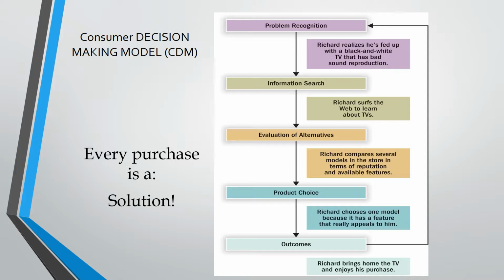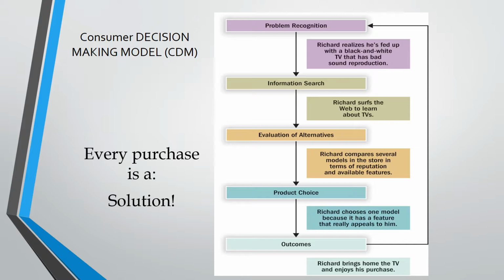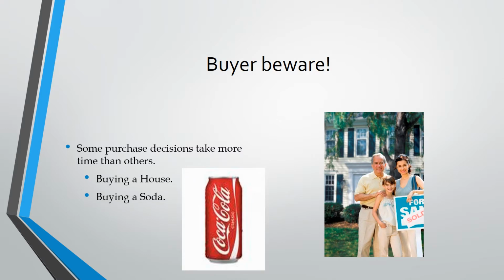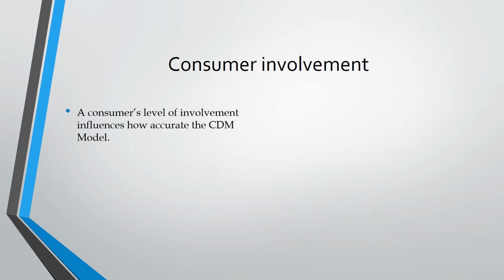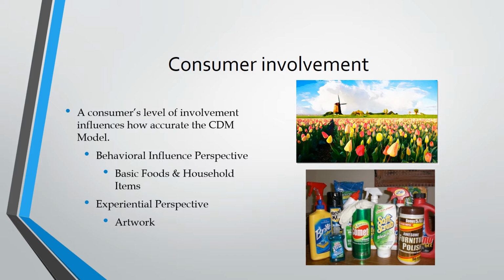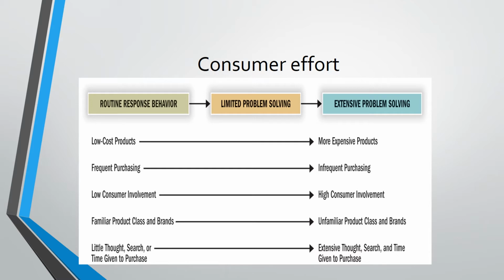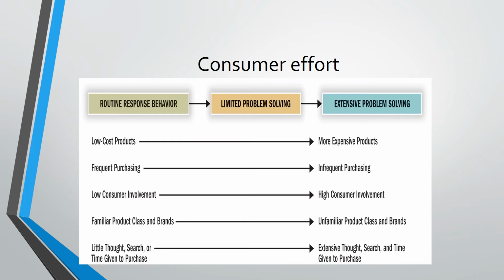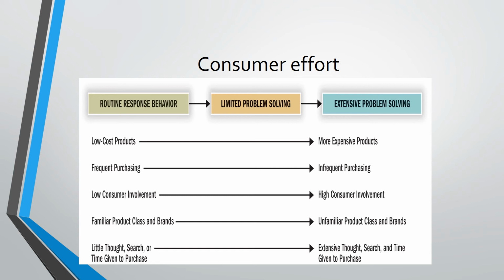Psy 275 Individual decision making Introduction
Every Purchase is a Solution!  So how does Involvement and effort enter the mix?